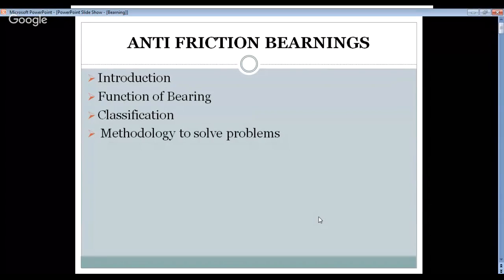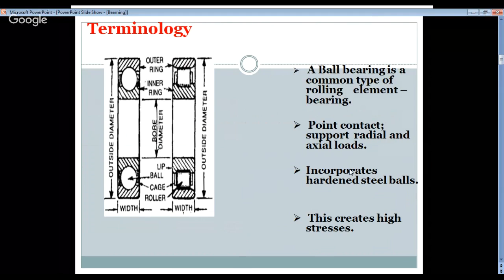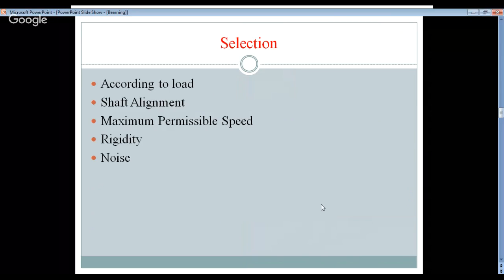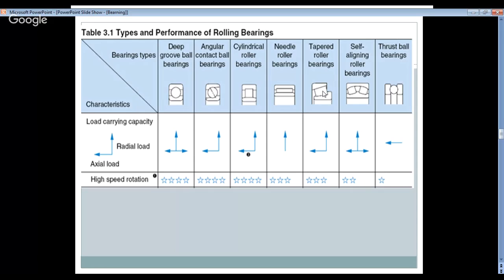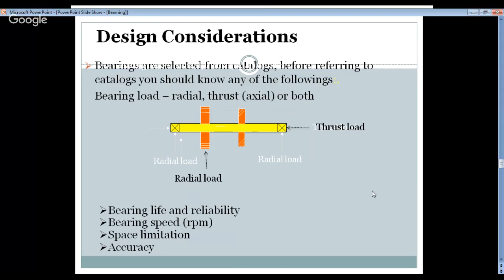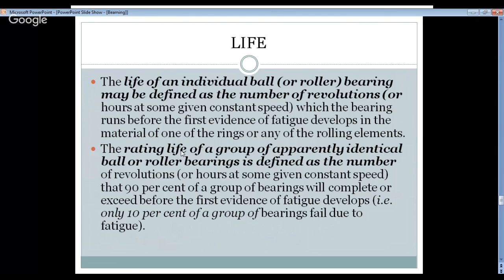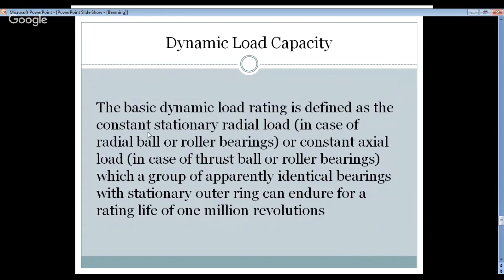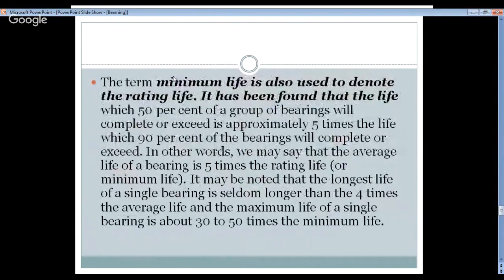Antifriction Bearings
Antifriction Bearings generally support shafts  for power Transmission.